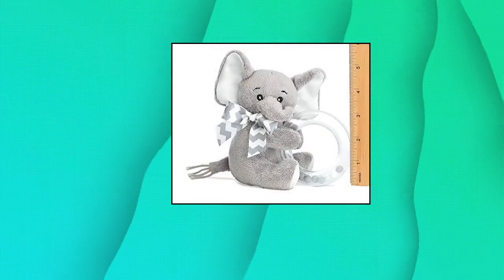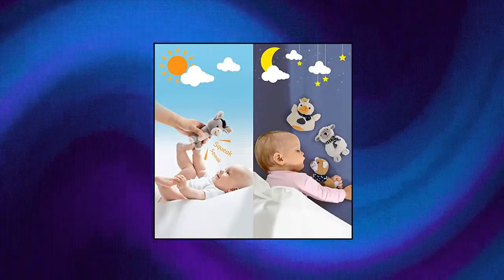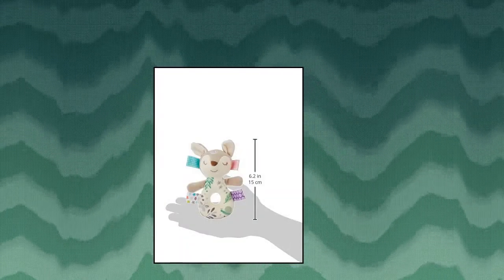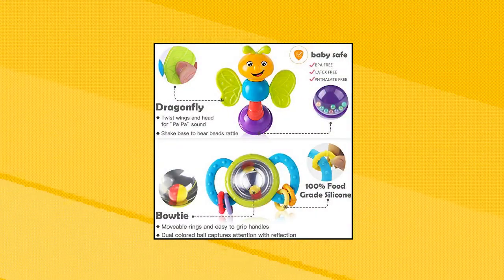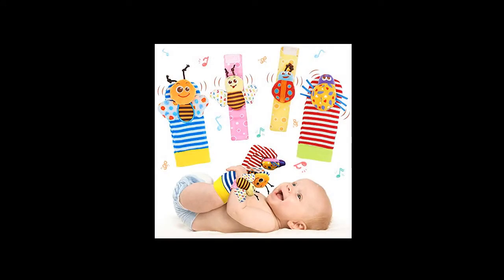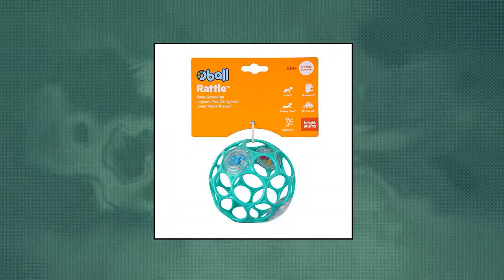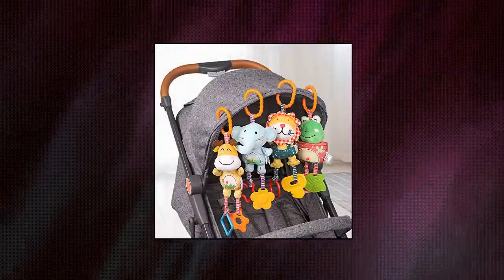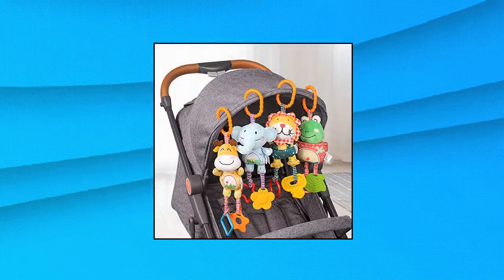Top 10 Baby Rattles Plush Rings You Can Buy On Amazon Jan 2022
Bright Starts Oball Shaker Rattle Toy

Bearington Baby Lil Spout Plush Stuffed Animal Gray Elephant Shaker Toy Ring Rattle

Bloobloomax Wrist Rattles Foot Finder Rattle Sock Baby Toddlor Toy

CommissionsEarned From Links Above .

with a number of user rating 12,467 ratings

you Can Get It With ::   go to links for today prices

you can buy it in amazon for  ::  go to links for today prices

Got rating of  4.7 out of 5  stars

reviewed with 2,022 ratings

you Can Get It With ::   when creating this video - check links

you can buy it in amazon for  ::  Check Links Above for updated price

with a five star rating of  4.8 out of 5  stars

Fisher-Price Rattle n Rock Maracas
Number of rating on amazon is 66,911 ratings

To Get it you should Pay  ::   when creating this video - check links

lowest price  ::  when creating this video - check links

rated on amazon with  4.6 out of 5  stars

iPlay
with a number of user rating 22,540 ratings

You Pay  ::   when creating this video - check links

you can buy it in amazon for  ::  when creating this video - check links

rated on amazon with  4.8 out of 5  stars

Bright Starts Oball Rattle Easy-Grasp Toy
has 2,344 ratings

amazon Price Is  ::   when creating this video - check links

rated on amazon with  4.9 out of 5  stars

TUMAMA Baby Toys for 0
got 2,883 ratings

rated on amazon with  4.7 out of 5  stars

Taggies Embroidered Soft Ring Rattle
reviewed with 1,262 ratings

You Pay  ::   Check Links Above for updated price

lowest price  ::  Check Links Above for updated price

Got rating of  4.9 out of 5  stars

iPlay
reviewed with 593 ratings

To Get it you should Pay  ::   Check Links Above for updated price

save with this lowest price ::  when creating this video - check links

iPlay
reviewed with 1,159 ratings

with a lowest price in amazon  ::  go to links for today prices

and the five star it hsa is  4.8 out of 5  stars

rated 2,125 ratings

Price ::   please note this price in the day the video created

save with this lowest price ::  Check Links Above for updated price

and the five star it hsa is  4.6 out of 5  stars